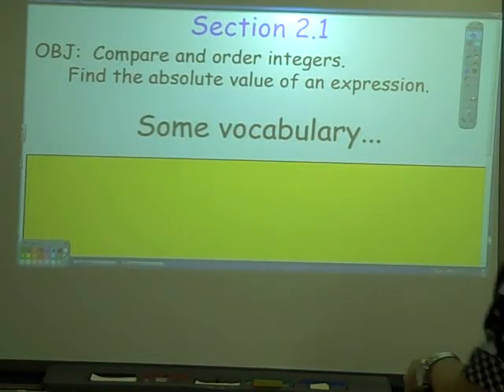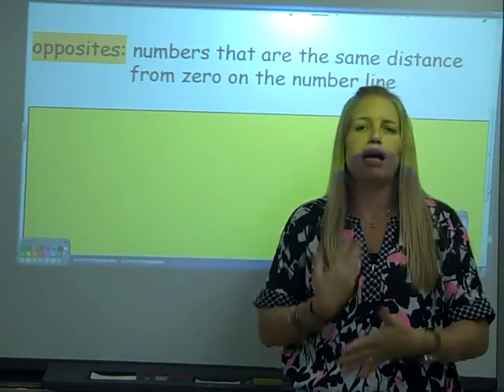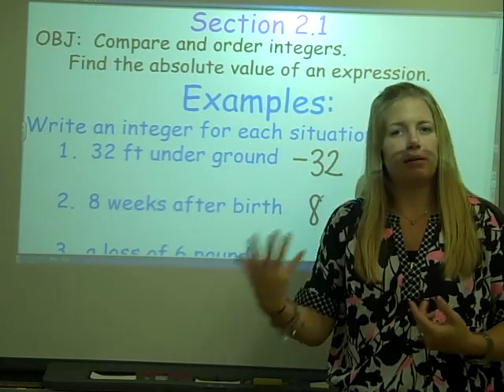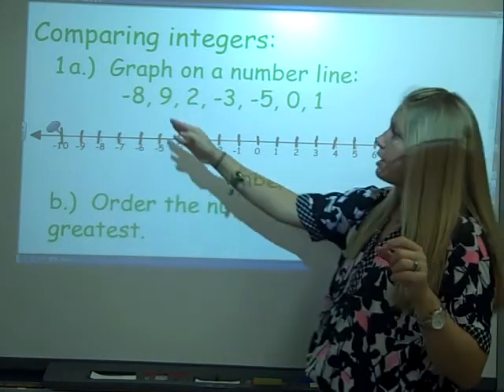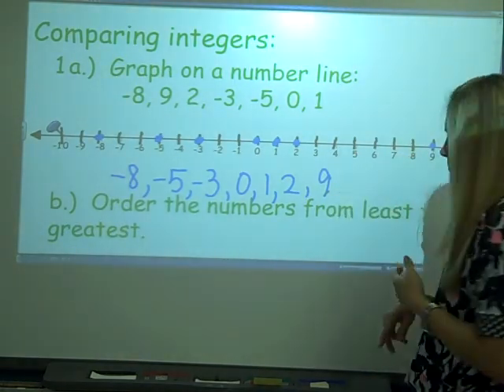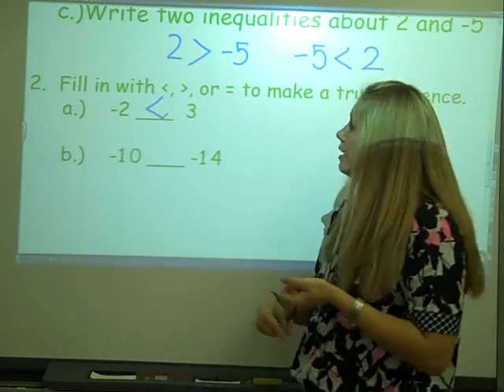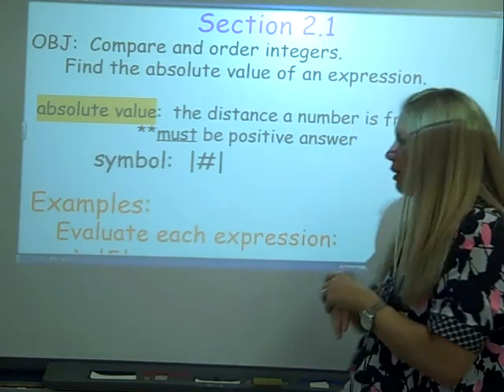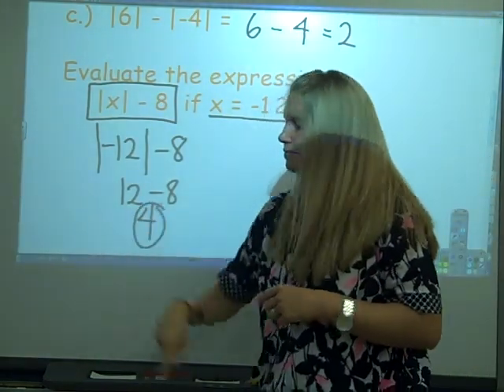Section 2.1 Expressions